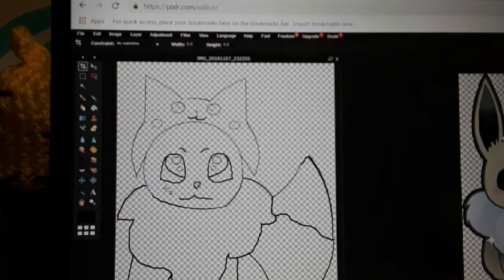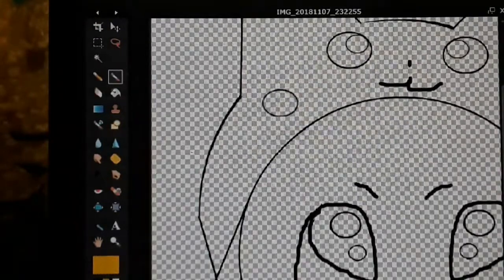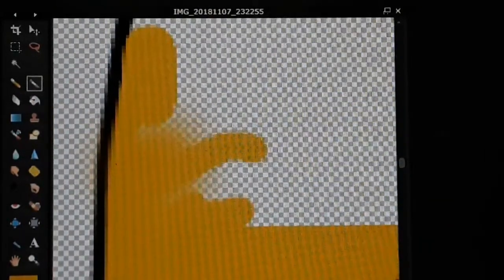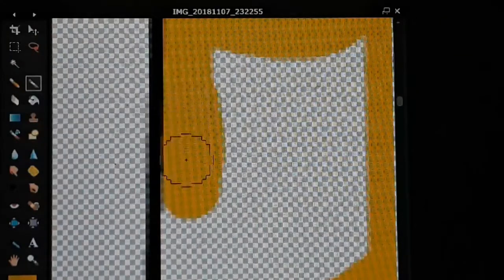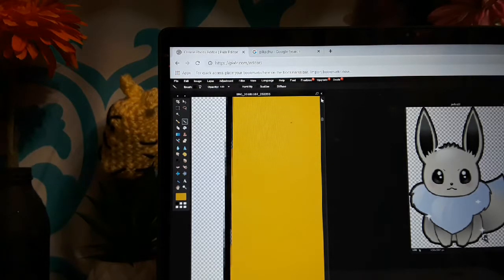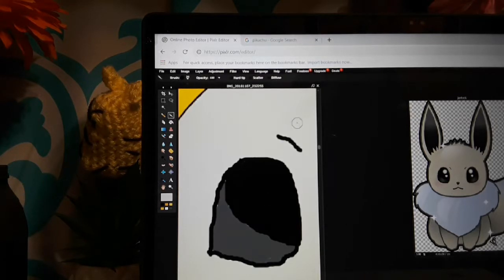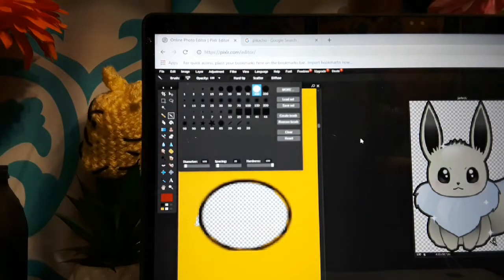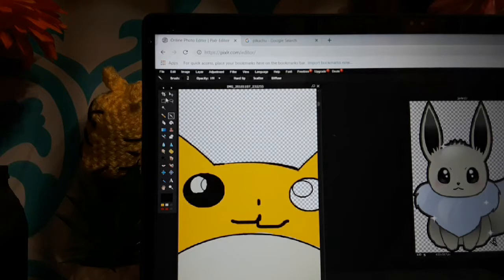Art for Friday!!